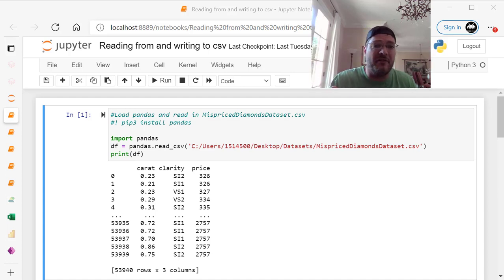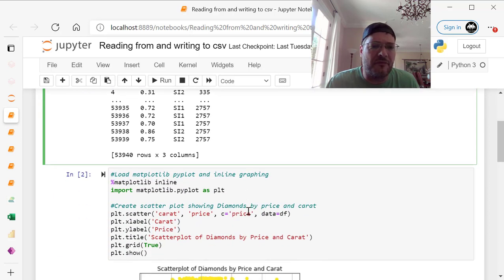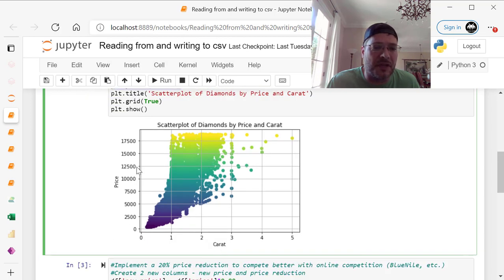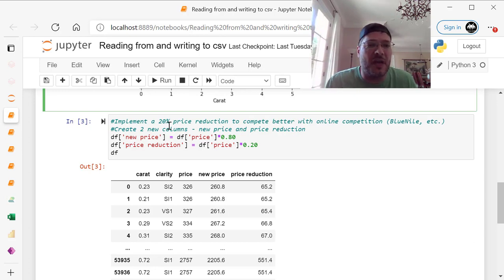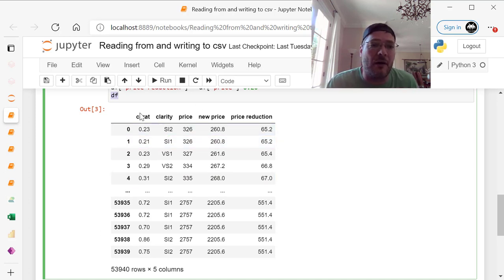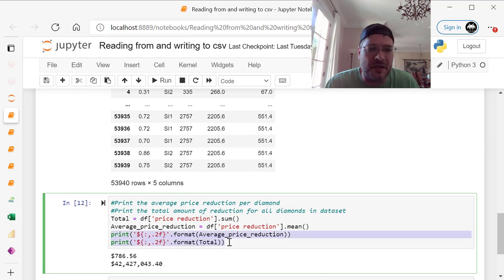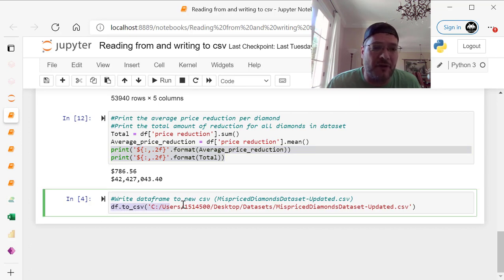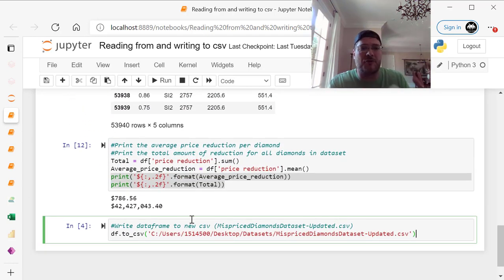How to Read and Write to CSV Files in Python and Jupyter Notebooks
In this video you will see how easy it is to read and write to and from csv files in Python.  We will use Jupyter Notebooks and use pandas primarily.  As with all videos on Tech Know How, we will walk through all of the code.

First we load the pandas library.  Then we pull the data from a local csv file. This example uses public data for mispriced diamonds.   Next we use matplotlib to create a scatter plot of the data and we use price and carat size.  Then we will add a real business use case and add to the data before we right it to a new csv file (you don't want to update the original file as that is how you can corrupt the data - always create a new file).

So, then we decide we are going to implement a 20% price reduction on all diamonds.  So we will need 2 new columns - one for the new price and the second for the amount of the price reduction.  Then I show exactly how to create these new columns with the correct data calculated .

df['New Column1'] = df["OldColumn'] * calculated percentage

Then we go and get the average and the total amount of price reduction.

After this we then right the data with the 2 new columns back to a new CSV file.

This is a complete walk through with a little exploratory data analysis.  Data science and analytics can be interesting if you let it.